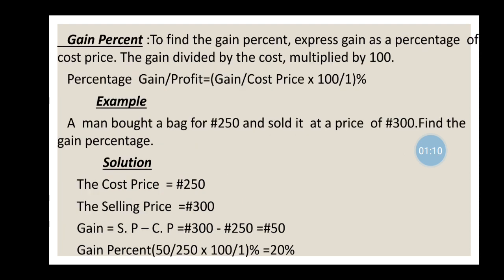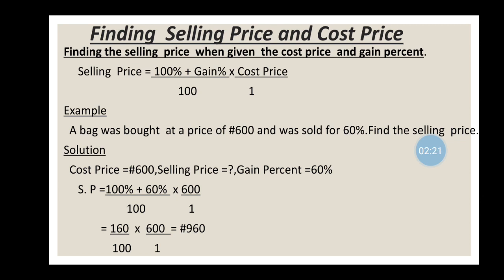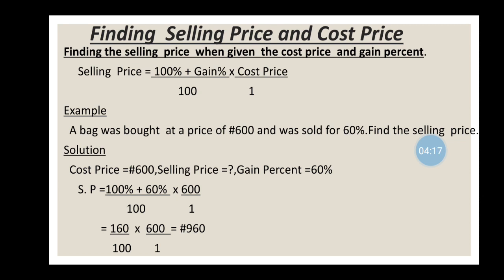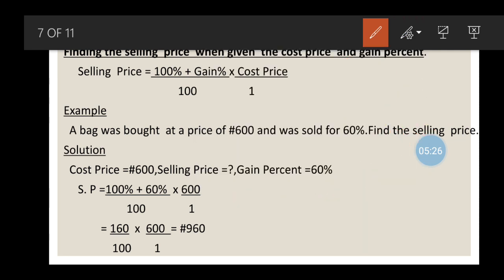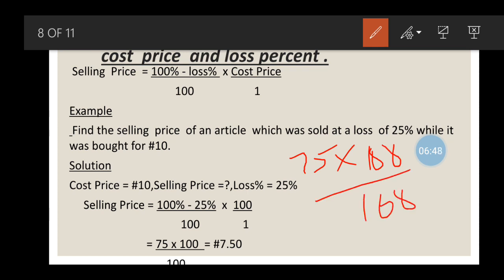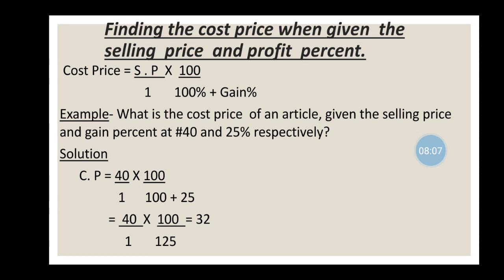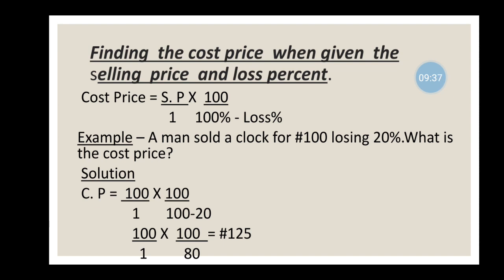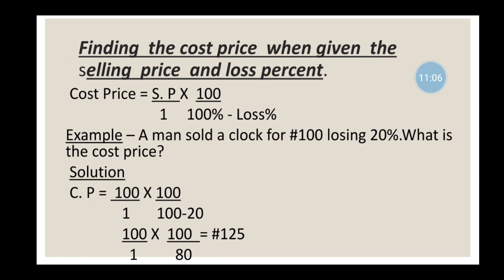June 8, 2020